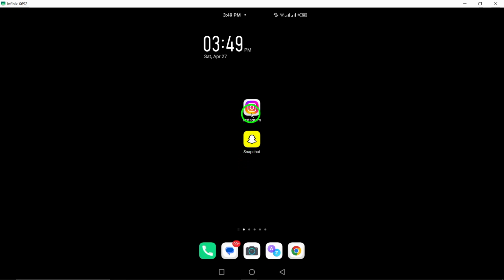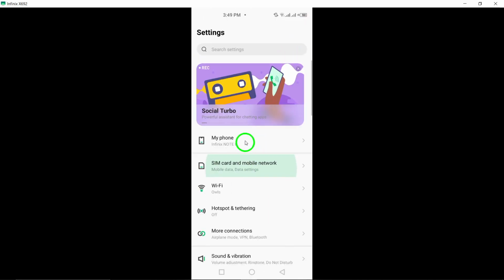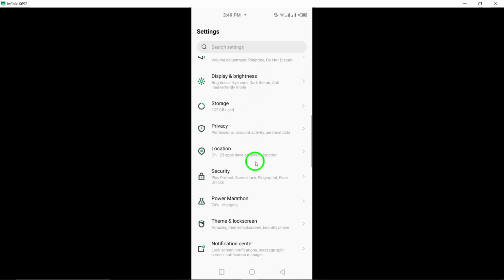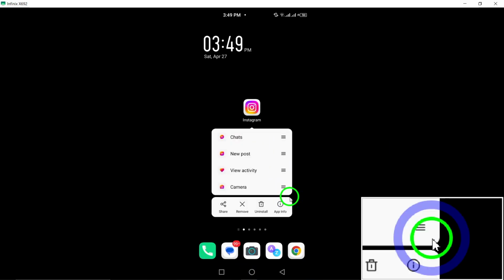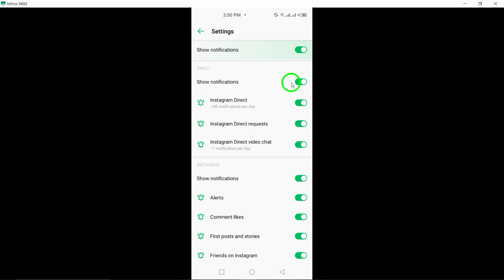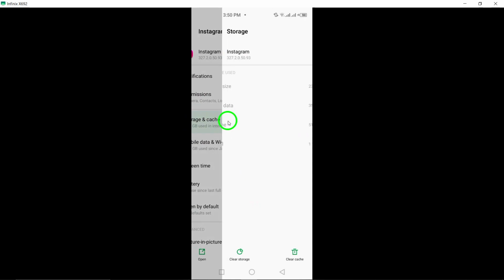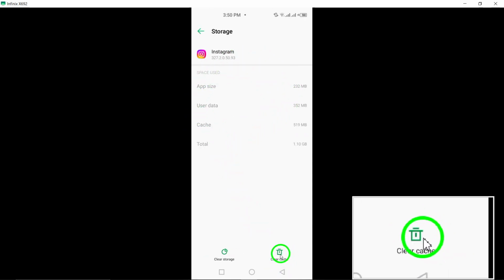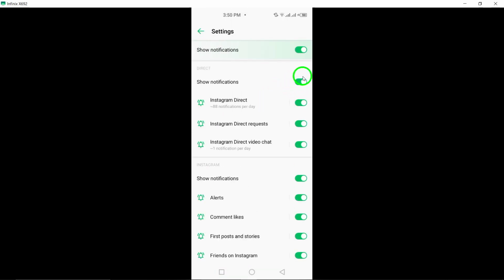How to Fix Instagram Notifications Now Working (Updated)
Unlock the secrets to fixing Instagram notifications not working with our updated guide:

1. Enable Push Notifications on Your Phone
2. Check if You’ve Paused Notifications on Instagram
3. Restart Your Phone
4. Clear the Instagram App Cache
5. Check Your Internet Connection

Discover quick and effective steps to troubleshoot and restore Instagram notifications, ensuring you never miss important updates.